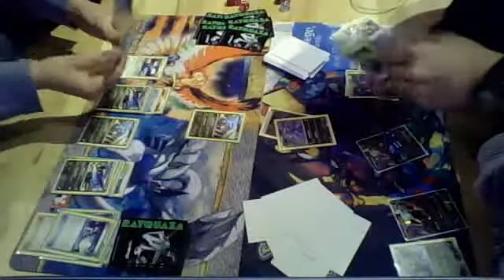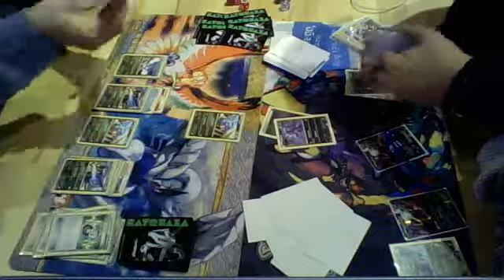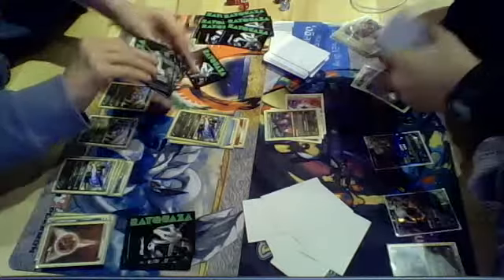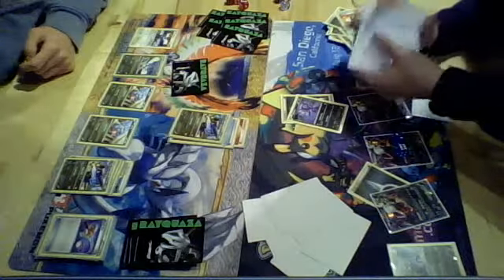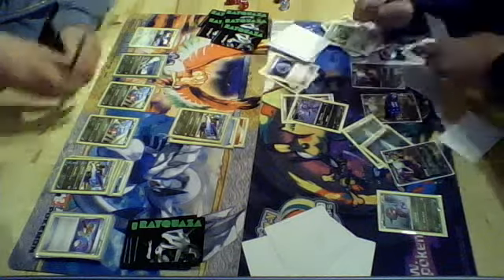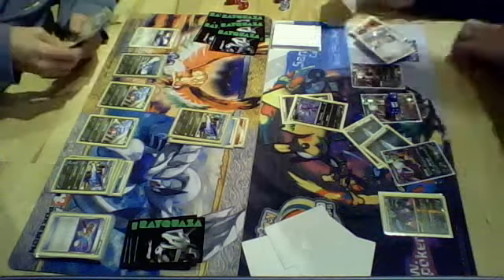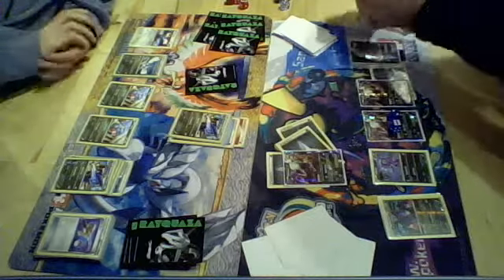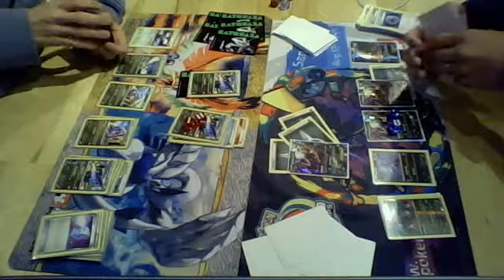Pokemon TCG Battle Darkrai VS Garchomp part 2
psrt 2